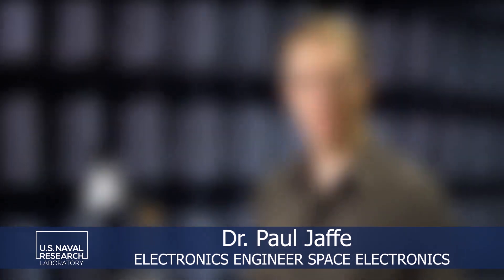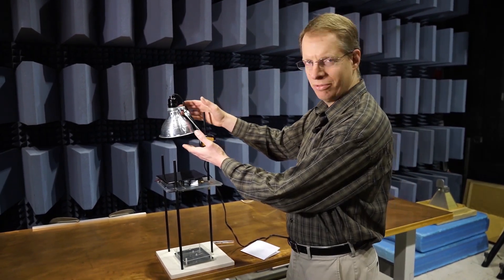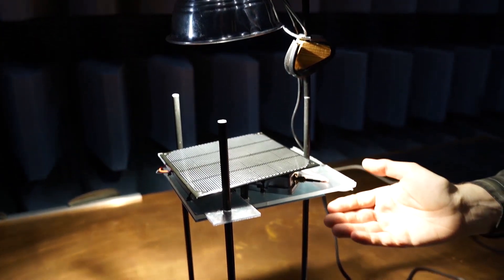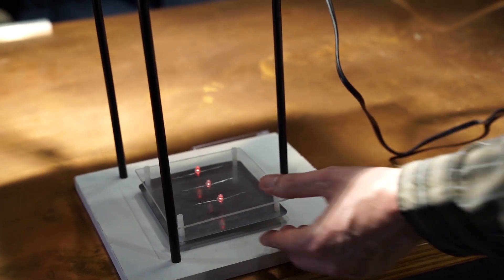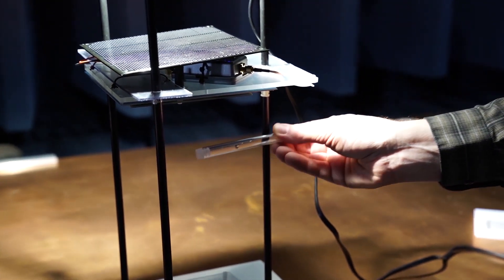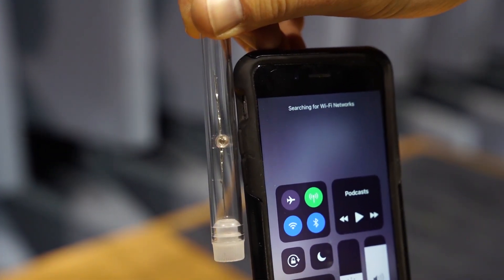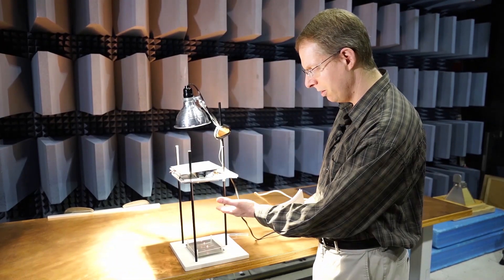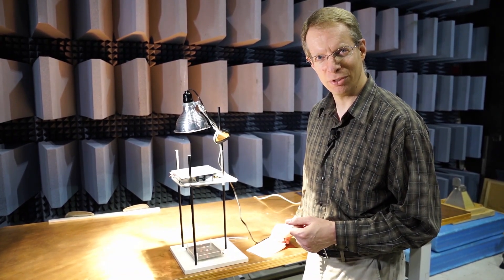Tabletop Demo with Paul Jaffe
Paul Jaffe explains space solar power beaming with a table-top demonstration using a LEctenna.